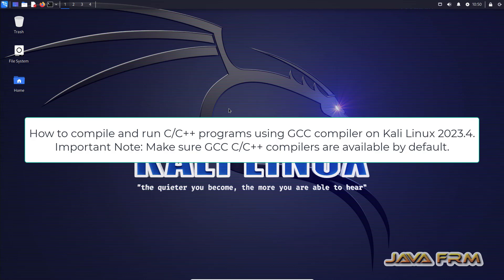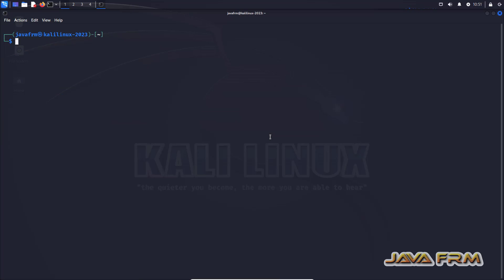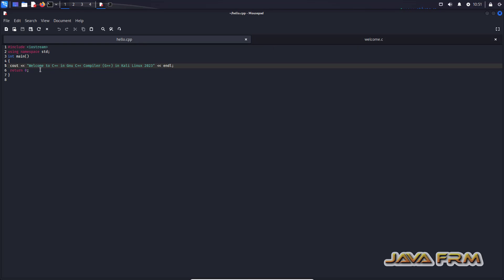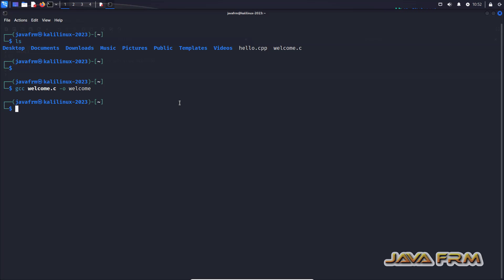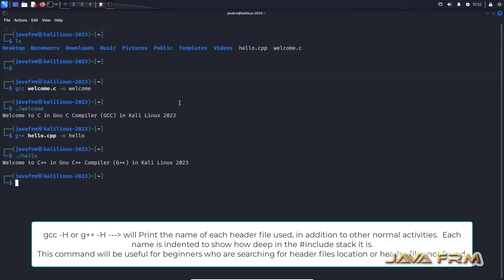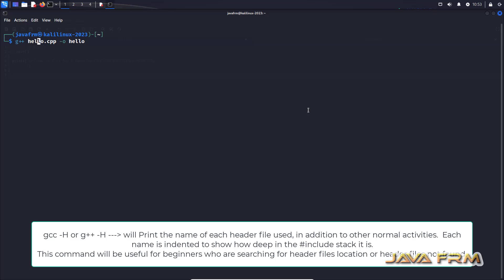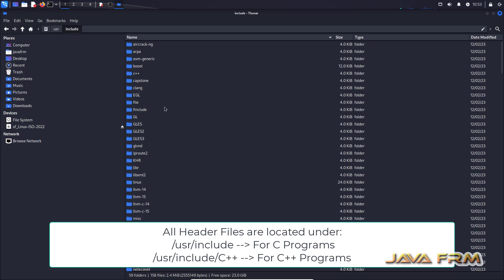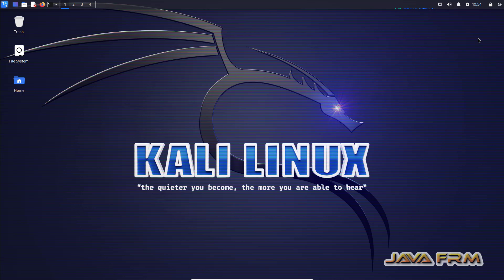How to compile and run C/C++ on Kali Linux 2023.4 using GNU GCC and G++ compiler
In this video we are going to show how to compile and run C and C++ programs using GNU C/C++ Compiler in Kali Linux 2023.4.
First check whether GCC compilers are installed and then proceed with compilation.

If GCC compilers are not found then run this command. It will download and install the necessary packages.